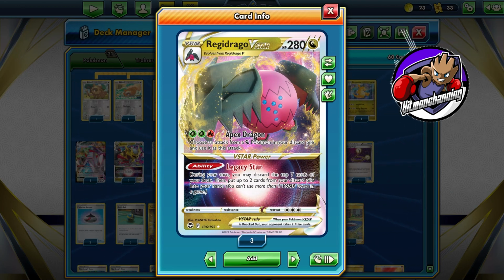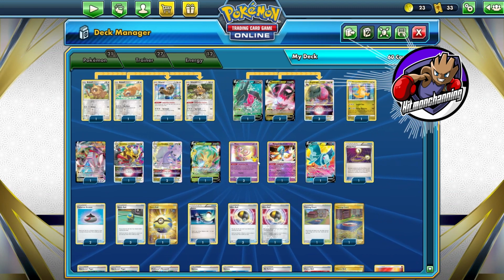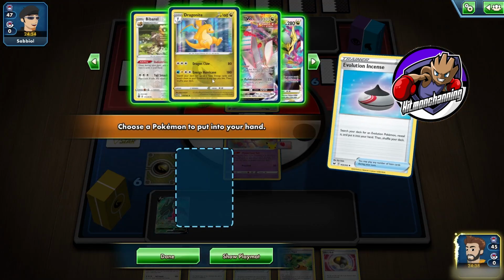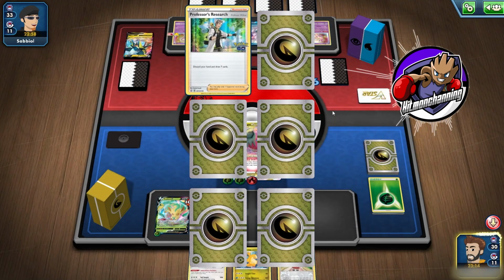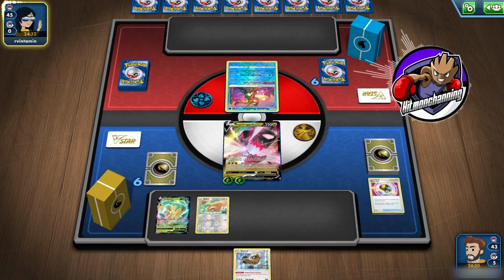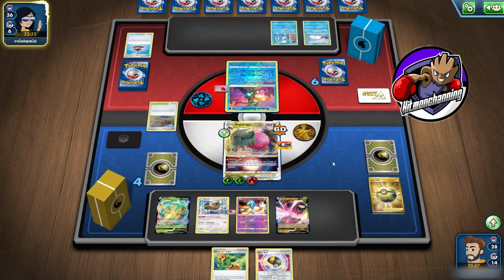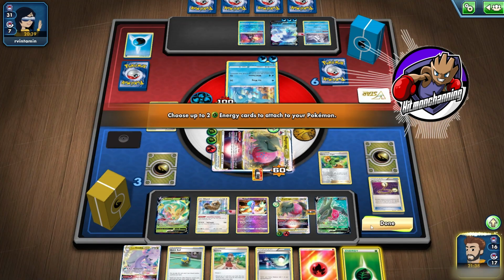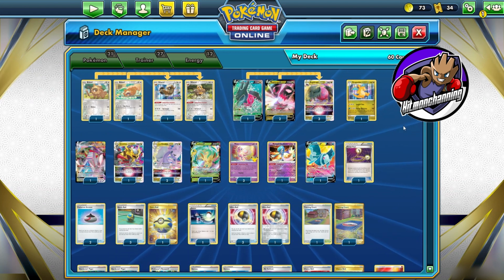Regidrago VSTAR is the BEST DRAGON POKEMON!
Hey everyone! Hitmonchanning back here again with another deck tech! Today I wanted to cover Regidrago VSTAR, a Deck that I think has a lot of potential going into the new rotation after Scarlet and Violet! This deck uses Pokemon like Giratina, Goodra, Duraludon and Dragonite to perform powerful attacks! Remember to Like the video if you enjoyed it and comment your thoughts on the video in the comment section down below. Until next time, Hitmonchanning out!
Timestamps to jump to a certain game:
0:00 - 5:50 Deck Profile
5:55 - 11:00 VS. Palkia VSTAR/Vikavolt V
11:05 - 20:55 VS. Alolan Vulpix VSTAR Box
21:00 - 23:38 Closing Thoughts

#Pokémon - 21

* 1 Bidoof BRS 120
* 1 Bidoof PGO 059
* 2 Bibarel PR-SW 188
* 3 Regidrago V SIT 183
* 1 Dragonite SIT 131
* 1 Duraludon VMAX EVS 123
* 1 Giratina VSTAR LOR 131
* 2 Hisuian Goodra VSTAR LOR 136
* 3 Regidrago VSTAR SIT 136
* 1 Leafeon V EVS 007
* 3 Mew CEL 011
* 1 Radiant Gardevoir LOR 069
* 1 Lumineon V BRS 155

* 2 Evolution Incense SSH 163
* 2 Training Court RCL 169
* 3 Professor's Research PR-SW 178
* 4 Gardenia's Vigor ASR 143
* 1 Escape Rope PLS 120
* 4 Quick Ball FST 237
* 2 Serena SIT 164
* 2 Air Balloon SSH 156
* 4 Ultra Ball BRS 150
* 2 Choice Belt BRS 135
* 1 Switch BLW 104

#Energy - 12

* 4 Fire Energy SMEnergy 002
* 8 Grass Energy Energy 1